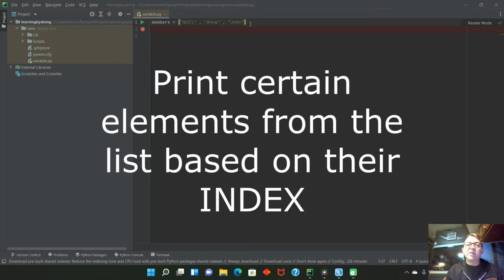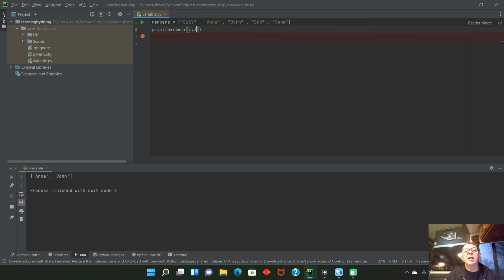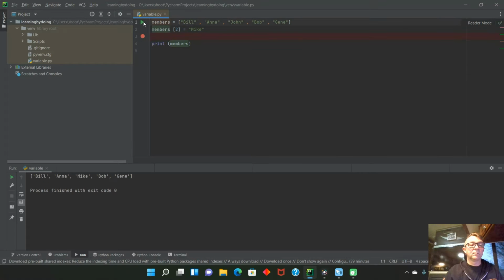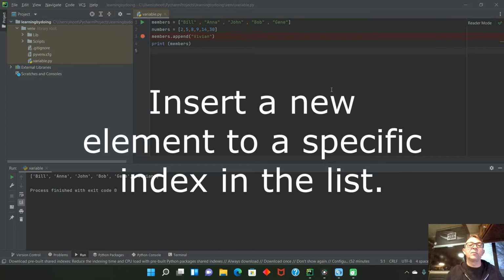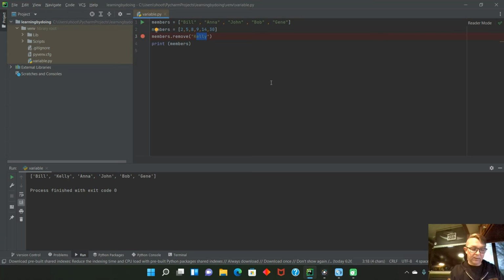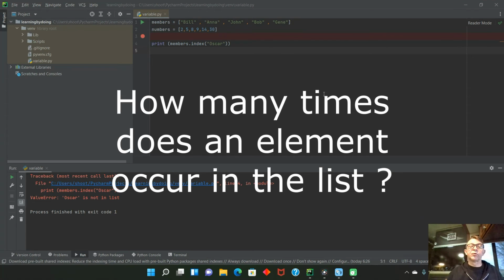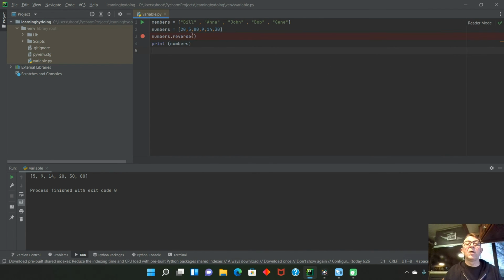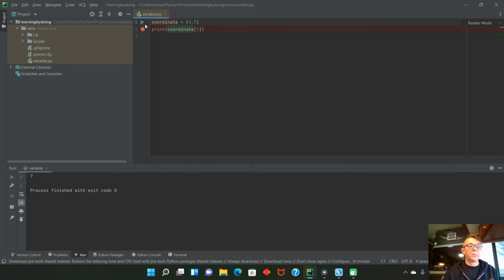05 Lists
In This video we will focus on how to work with Lists in Python.